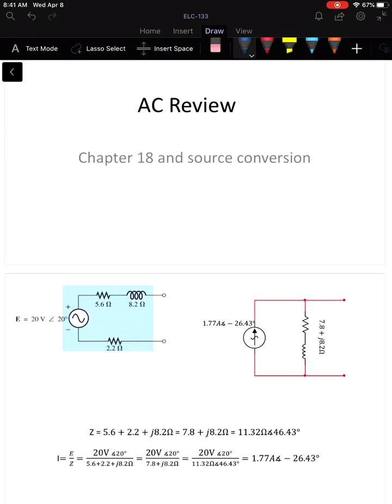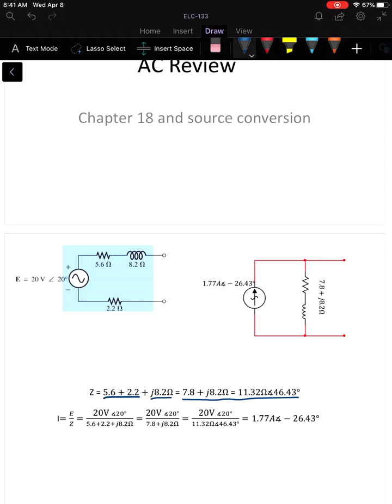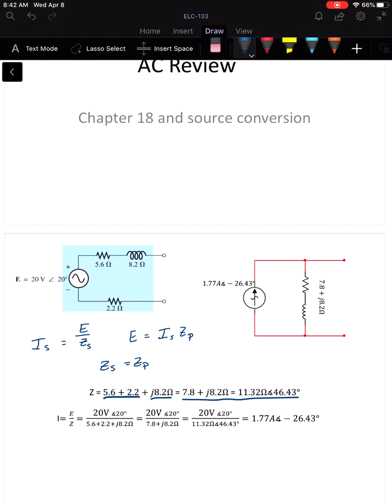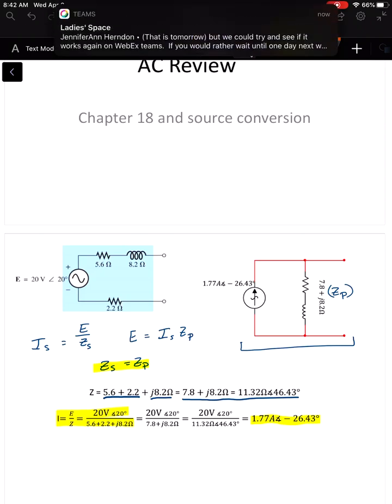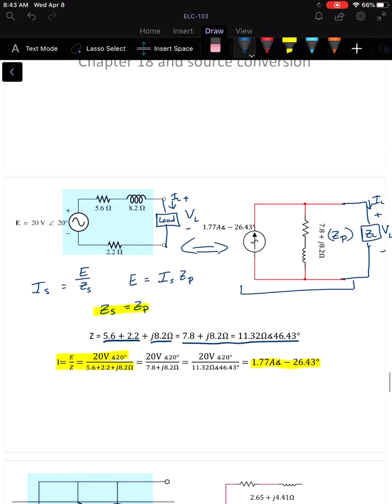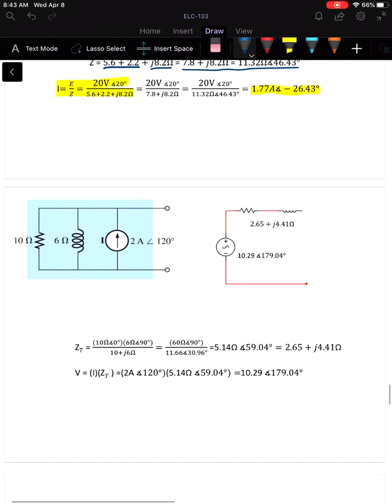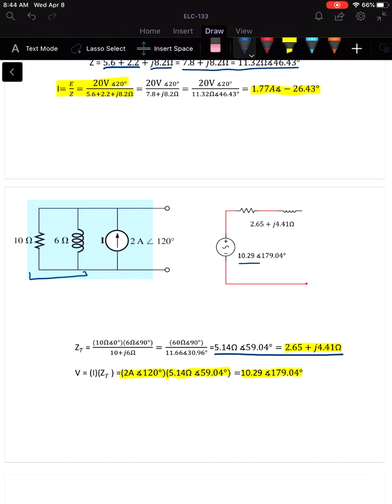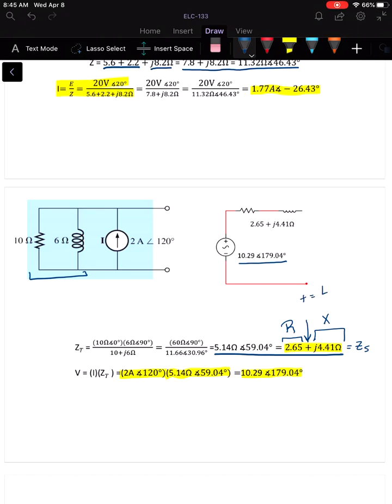Review of AC Source Conversion